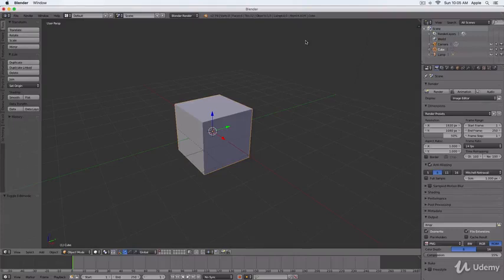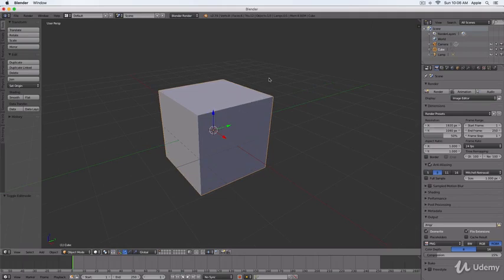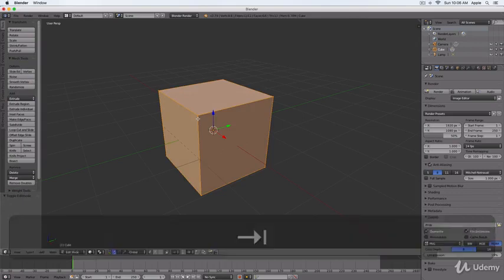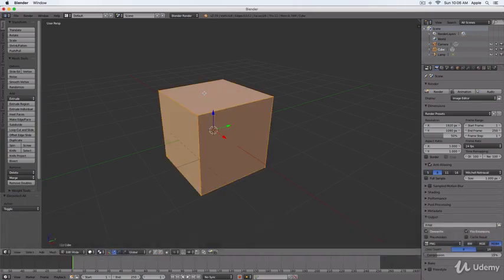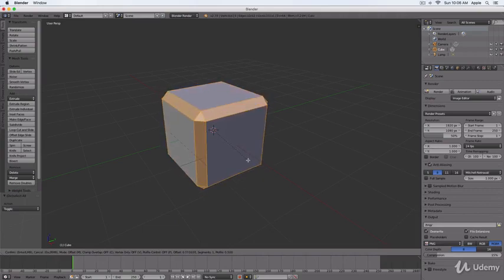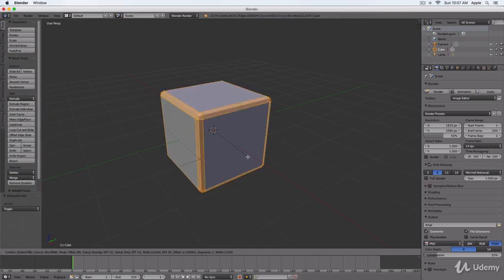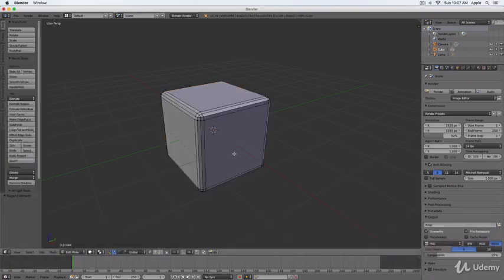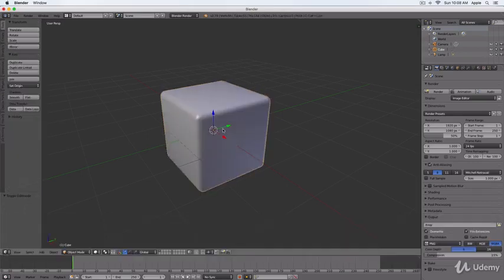Make little Box Monsters with Blender : Modeling the Shape of the Head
Make little Box Monsters with Blender
Rawr! Let's create some tiny monster heads on Blender